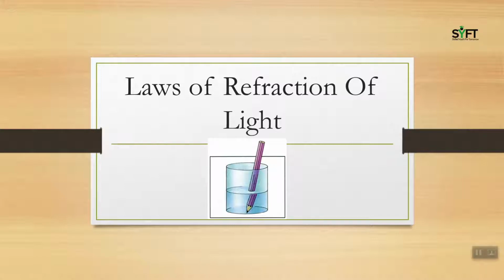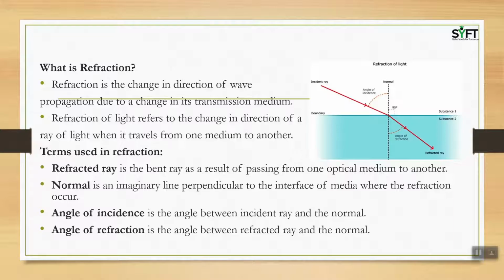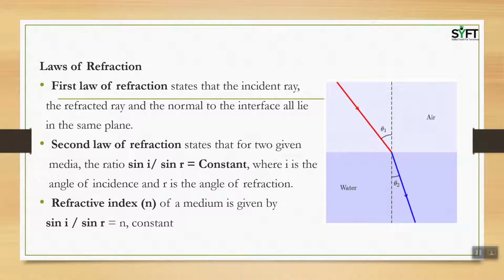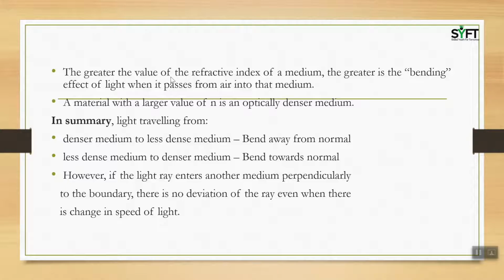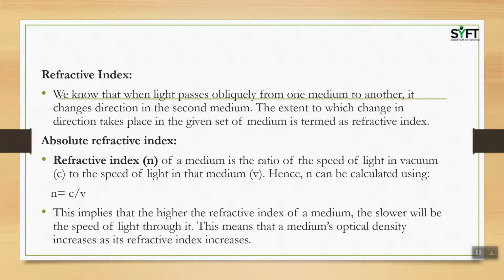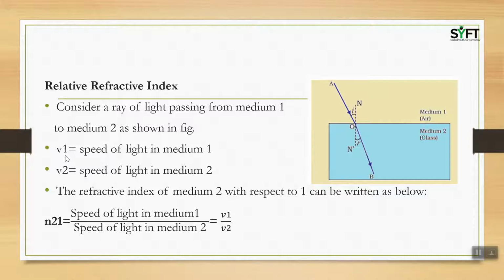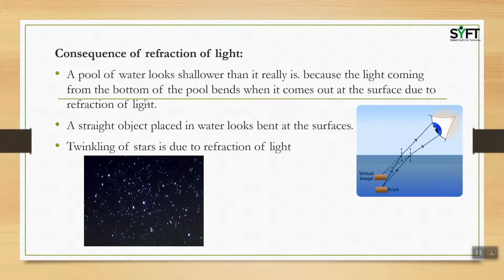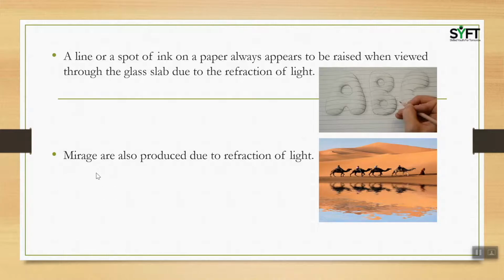Laws of Refraction of Light